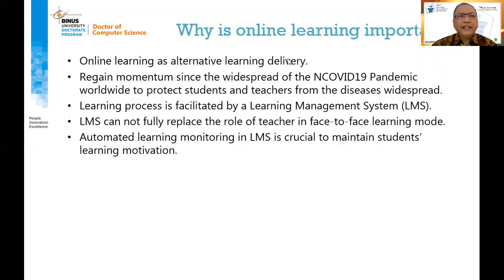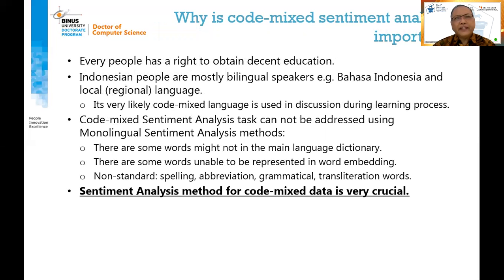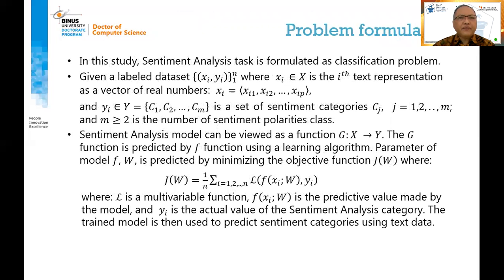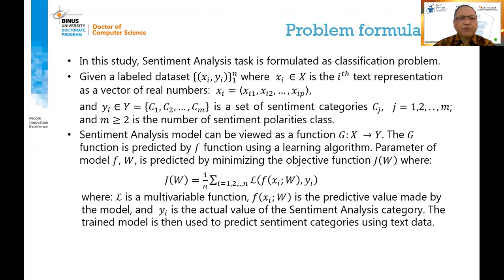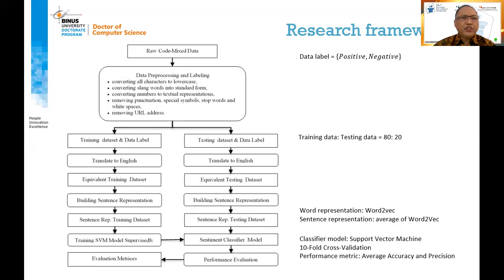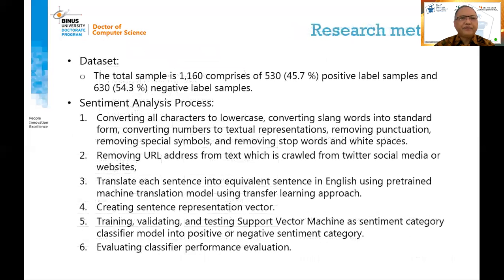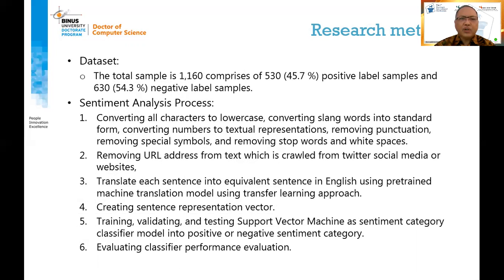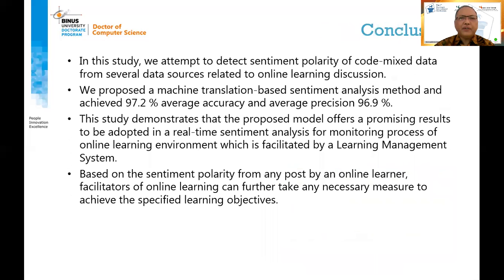Paper 156 Presentation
Code-Mixed Sentiment Analysis for Online Learning Monitoring using Machine Learning Approach